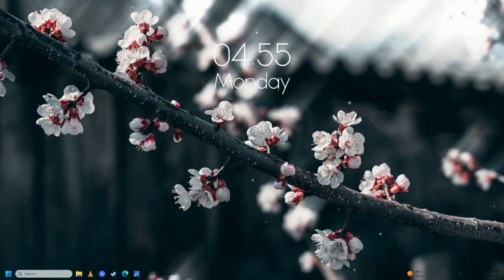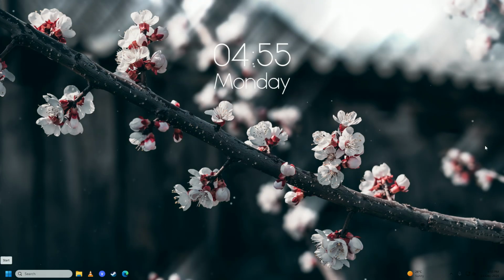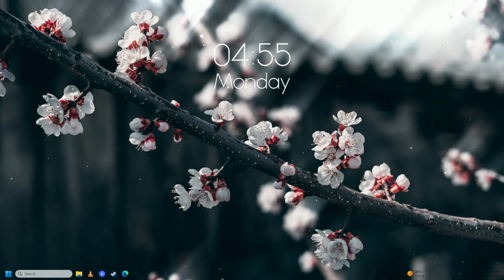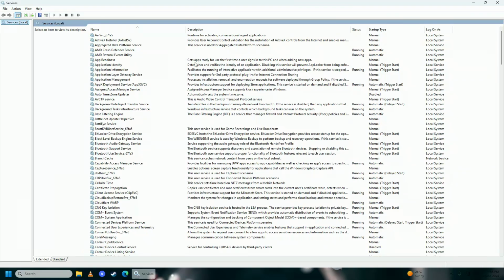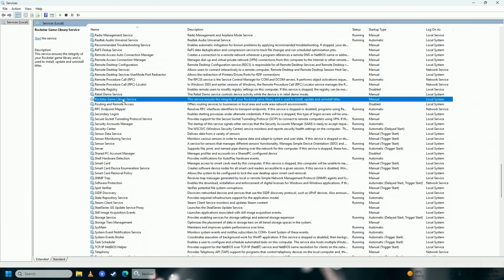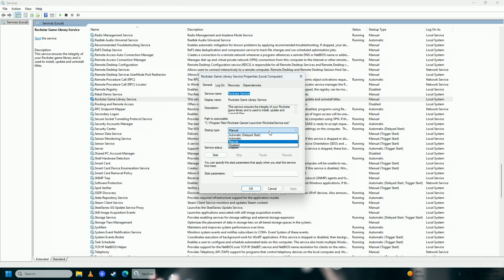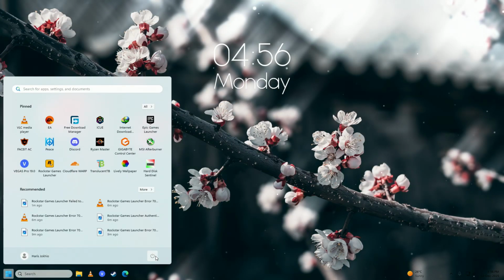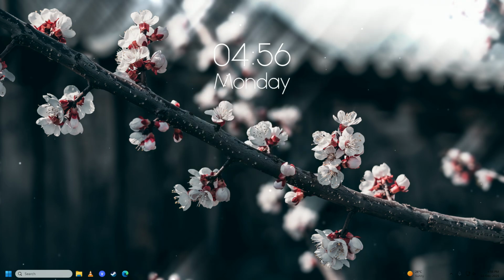How to FIX Failed to Connect to the Rockstar Games Library Service (2026 FIX)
The "Failed to connect to the Rockstar Games Library Service" error prevents the launcher from accessing your game library and licenses. This critical service error is often due to a stopped background service, permission issues, or firewall blocking. This 2026 FIX guide provides the steps to restart and repair the service.

FIXing Failed to Connect to the Rockstar Games Library Service error.
Solving Rockstar Library Service startup or connection failures.
Stopping Rockstar Launcher "service not responding" errors.
Ending Rockstar Library Service Windows permission errors.
Solving Rockstar Library Service firewall or antivirus blocking.

We start by manually starting the required Windows service. You will learn how to open the **Services** management console, locate the "Rockstar Games Library Service," and ensure it is set to "Automatic" startup. We demonstrate how to restart this service and any related services, which often immediately resolves the connection failure.

Next, we adjust system permissions and security settings. We guide you through running the Rockstar Games Launcher as an administrator to grant it the necessary privileges to communicate with the service. You will also see how to add explicit rules in Windows Firewall to allow both the launcher and the library service full network access.

If the error persists, we re-register and repair the service. We show you how to use an elevated Command Prompt to reinstall the Rockstar Games Library Service using the launcher's built-in command-line tools. Performing a clean reinstall of the entire Rockstar Games Launcher is covered as a final, comprehensive solution. Follow this guide to restore connection to the library service.

- TutoVersity